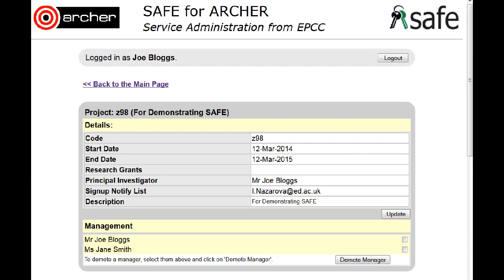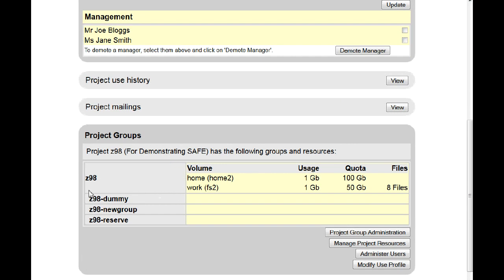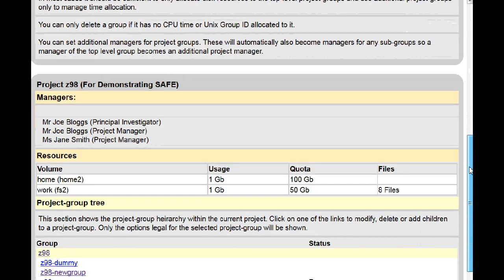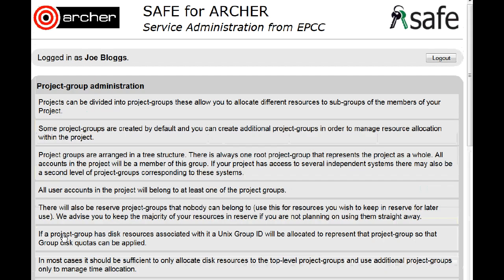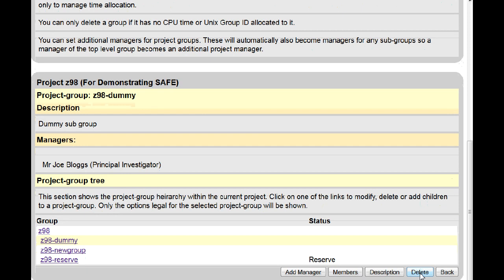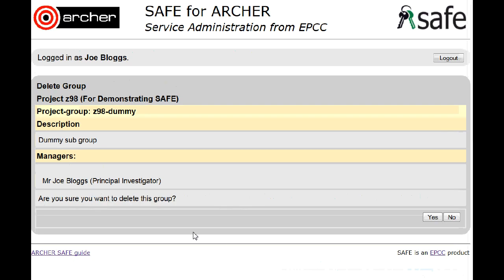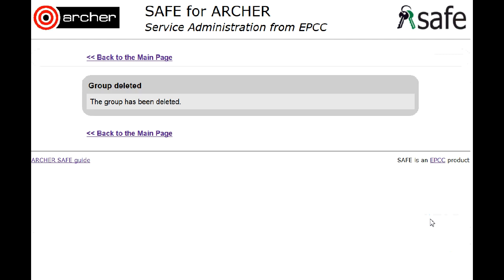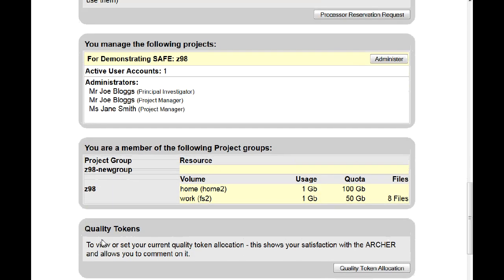ARCHER SAFE User Guide : 14 Delete a project group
How to delete a Project Group